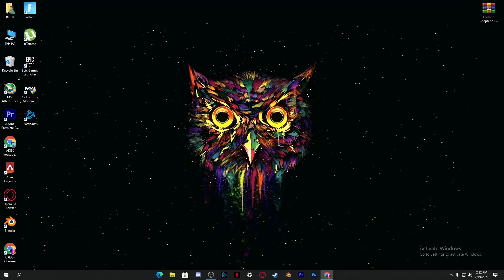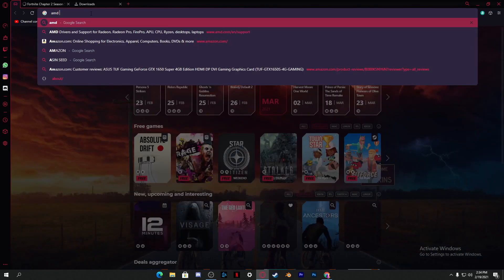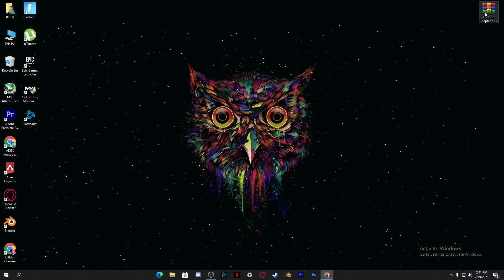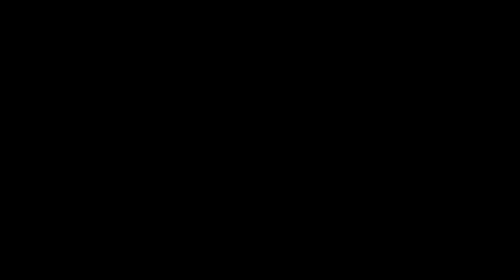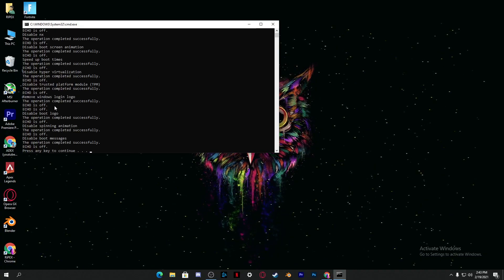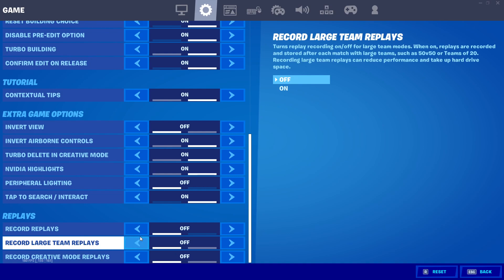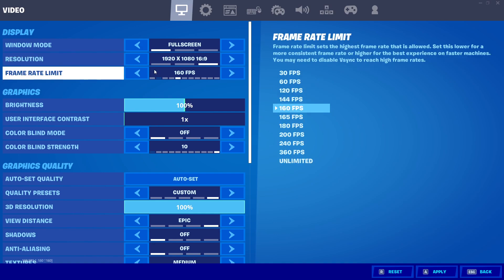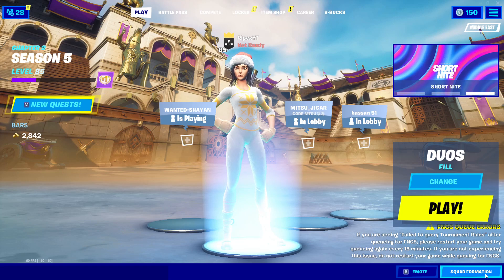How to Optimize Fortnite & Increase FPS / Fix Low GPU Usage In Fortnite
This video is about How to Optimize Fortnite & Increase FPS / Fix Low GPU Usage In Fortnite

In this video, I am going to Show You How to Optimize Fortnite Battle Royale to increase fps in Chapter 2 Season 5.This Video increase Fortnite Best Settings and Performance Boost Guide.

🔹 System Specs:
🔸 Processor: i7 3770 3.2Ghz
🔸 Graphics Card: Nvidia Geforce 1650 Super DDR6
🔸 RAM: 16GB DDR3
🔸 Game Installed on SSD : SandDisk
🔸 MOB: Simple ASUS Motherboard